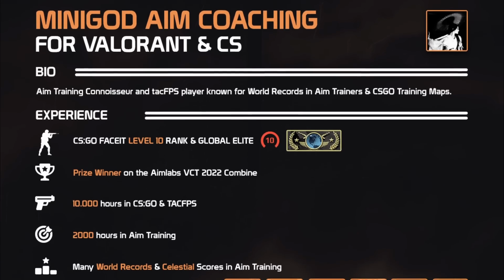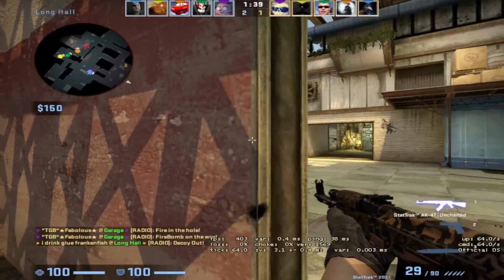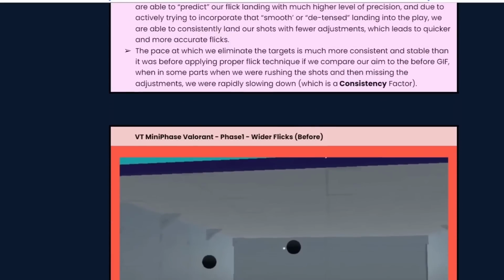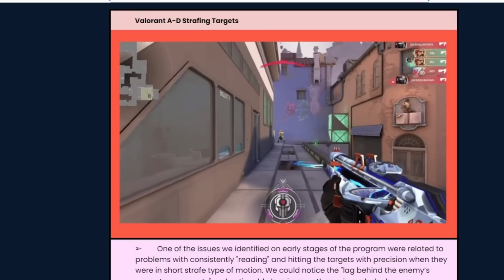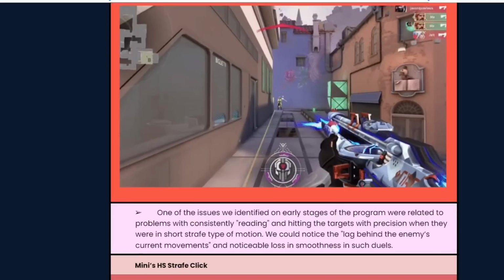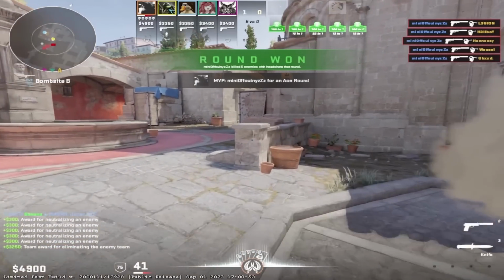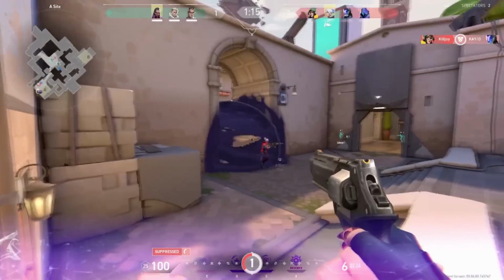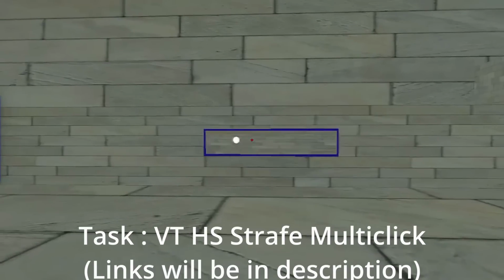how aim trainers can help isolating problems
Wanted to start making some sort of content about aiming. I've decided to make a video that is not as advanced as educational videos but explains a bit of thought process behind aim coaching and how much it helps with expanding the database of useful training resources. I believe this video would be valuable to a lot of people and hopefully will help with understanding coaching/aim trainers a bit better so we can get a good mindset for our practice!

PS : If you struggle with A-D Strafes you might lack at other aspects within your aim. So the issue described in the video might NOT be the one that makes you struggle with such strafes.

VT HS Strafe Multiclick Task Links are AVAILABLE in the Comment Section!

TimeStamps

00:00 - Introduction
00:15 - My Experience as a Player & Coach
00:25 -  Talking about a Player that I've worked with
00:40 - Presenting an In-depth Aim Summary Document
01:00 - Explaining Movement Reading Skills
01:15 - Identified Issue : A-D Strafing Targets
01:22 - How we started Isolating the Problem
02:30 - What causes the PROBLEM?
03:45 - Solution : Creation of a Training Task
04:15 - Training Task for A-D Strafes (Explanation)

Cheers!